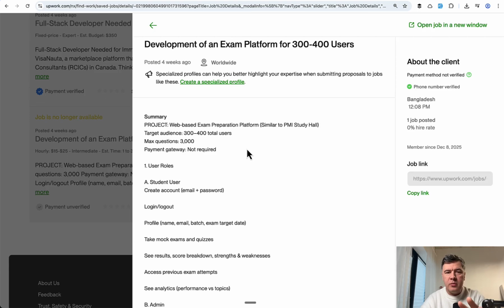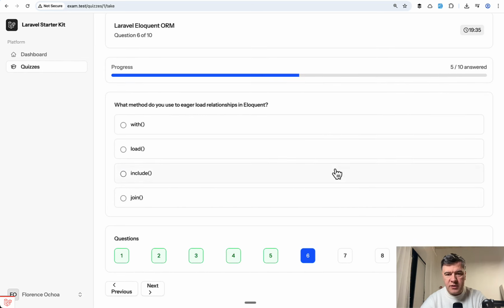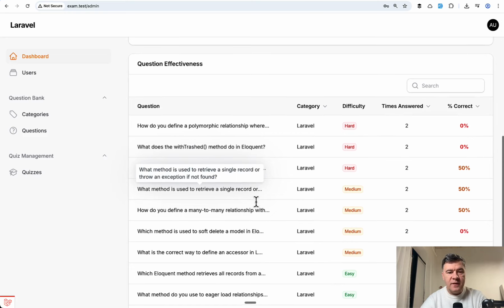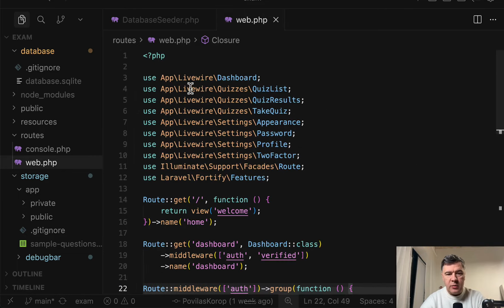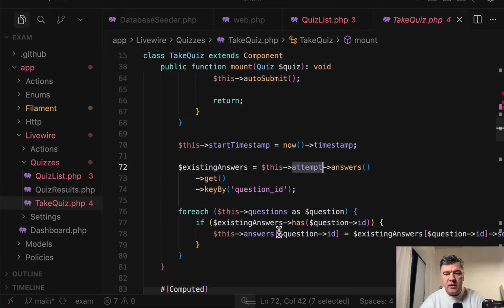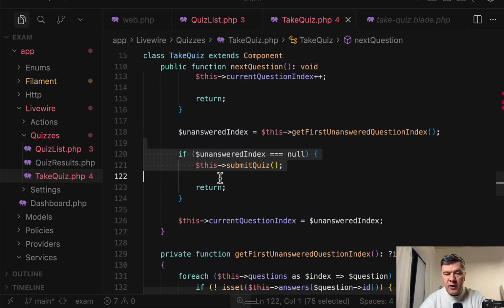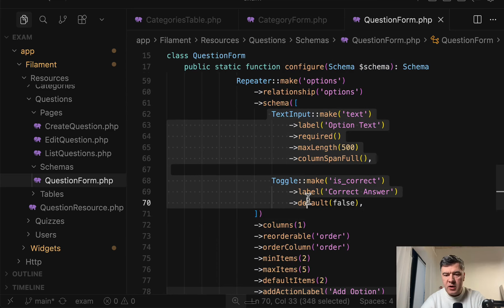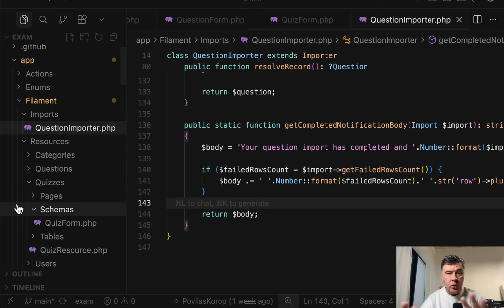Laravel Quiz/Exam Project with Livewire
I will show you the demo + source code of a new Laravel & Livewire project for quizzes and exams, based on the project from Upwork.